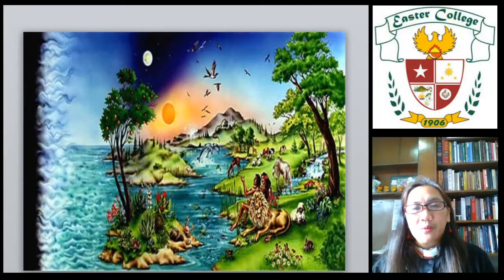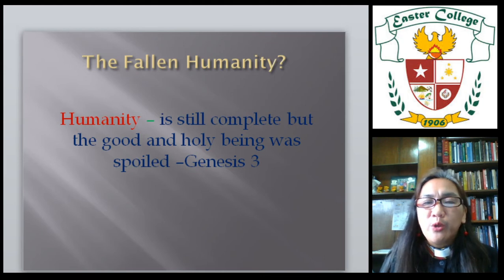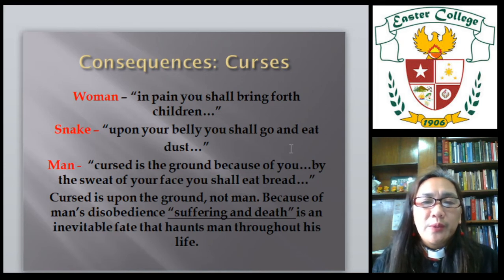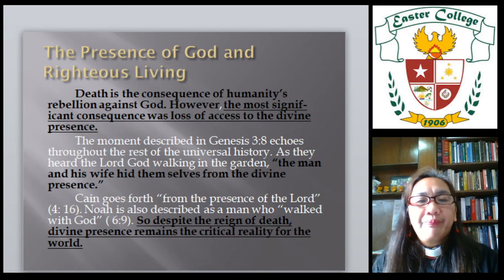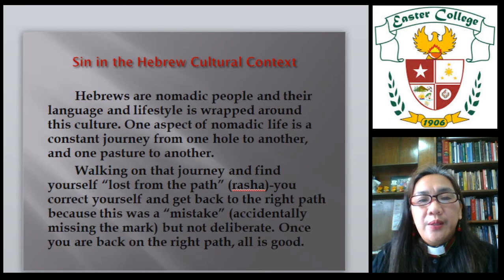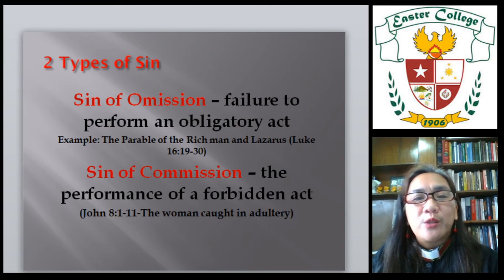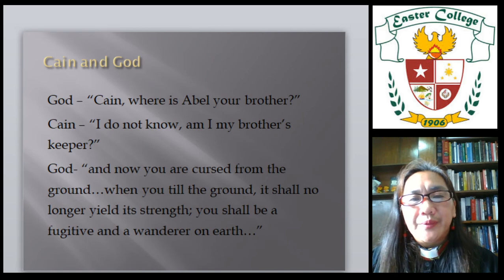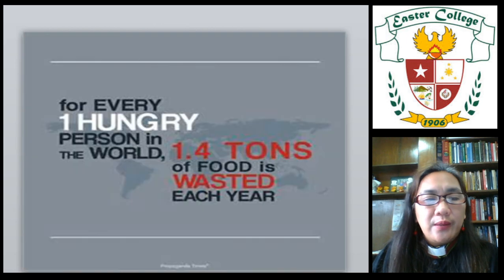Temptation and Sin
This is intended for CE 1 and CE 2 classes, and for everybody who finds these topics relevant